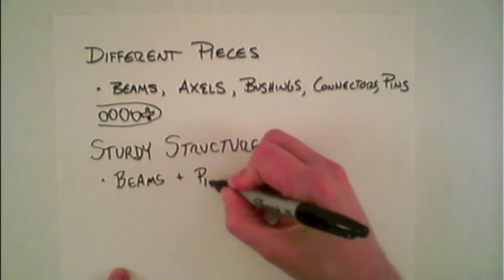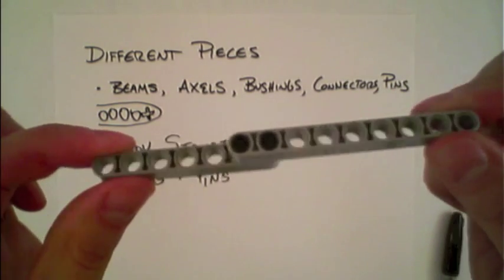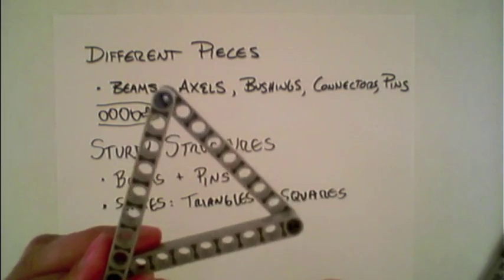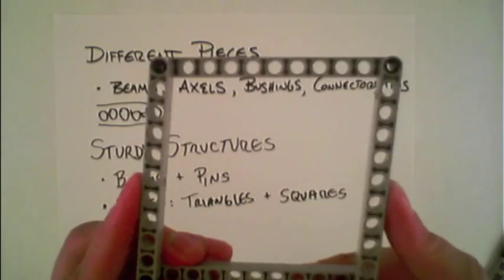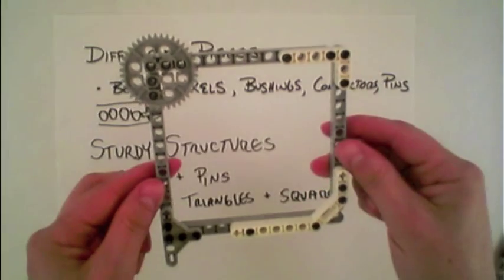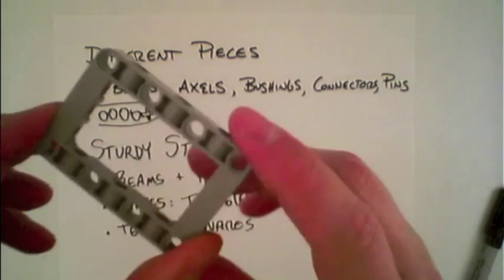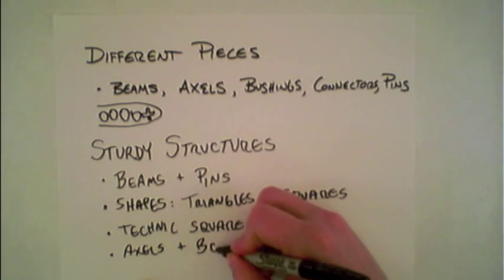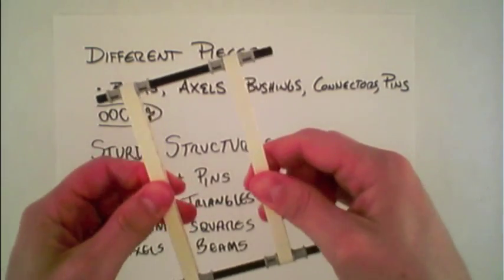Sturdy Structures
Tips to building sturdy structures with the LEGO MINDSTORMS EV3 robotics kit.